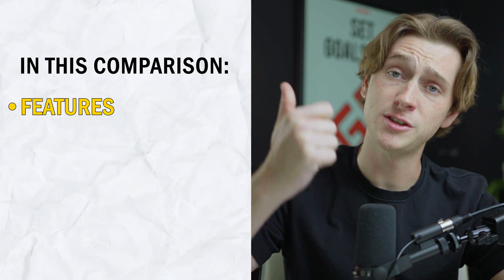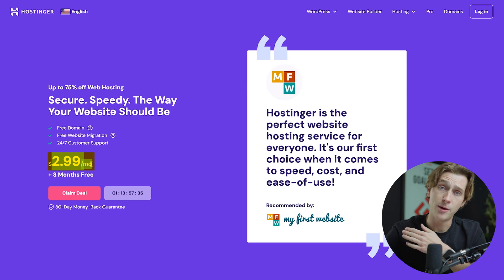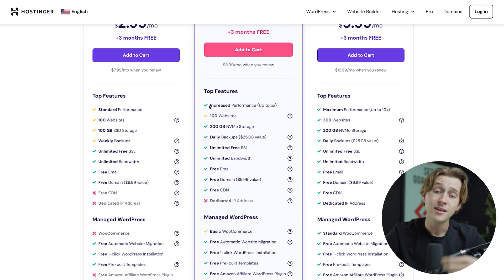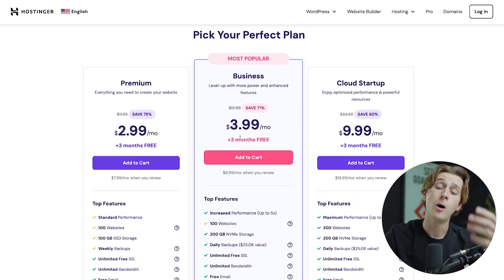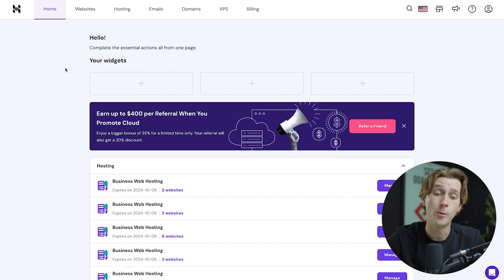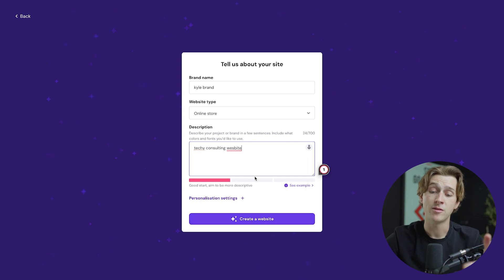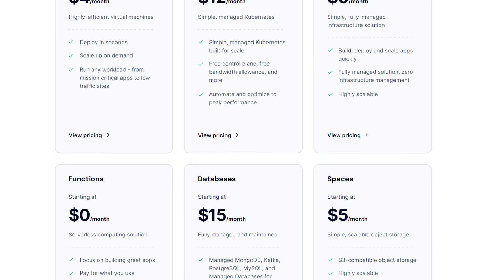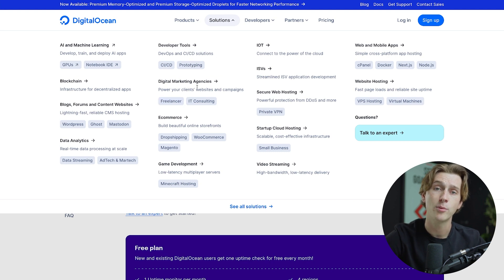Hostinger vs DigitalOcean: Choosing the Right Hosting for Your Needs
In this video, I go over a comparison of Hostinger and DigitalOcean to help you determine which hosting platform is the best fit for your needs. I delve into the key features, pricing, and pros and cons of each provider to give you a comprehensive overview.

Our favorite website builders & tools:
🖥️ Hostinger (Host and build 100 different websites for under $3 per month):

This video is important to watch if you're looking for a reliable and affordable hosting solution. Whether you're a beginner or an experienced developer, understanding the differences between Hostinger and DigitalOcean will help you make an informed decision. Be sure to watch this video all the way as I cover everything from website builders and eCommerce tools to virtual machines and managed databases.

Choosing the right hosting provider can make a significant impact on your website's performance and success. By understanding the strengths and weaknesses of Hostinger and DigitalOcean, you can select the platform that aligns best with your specific requirements and budget. Don't miss out on this valuable information!

– Kyle

Timeline:
0:00 - Introduction
0:53 - What is Hostinger?
1:27 - Overview of Hostinger
1:52 - Pricing Plan of Hostinger
4:58 - Walkthrough of Using Hostinger
6:51 - What is Digital Ocean?
7:37 - Pricing Plan of Digital Ocean
8:19 - Feature of Digital Ocean
8:41 - Conclusion